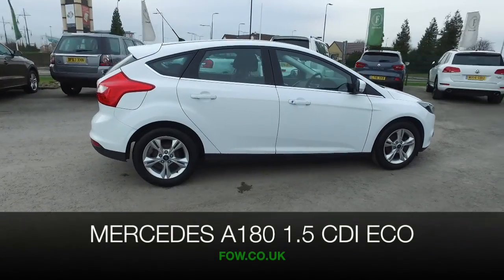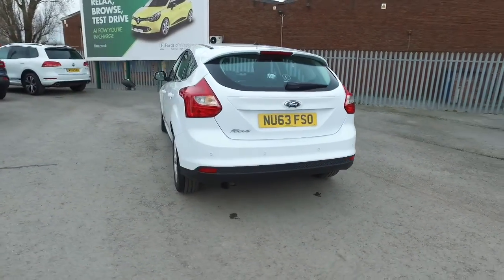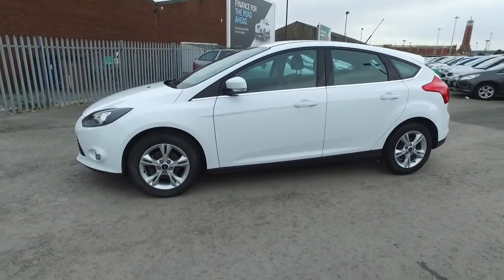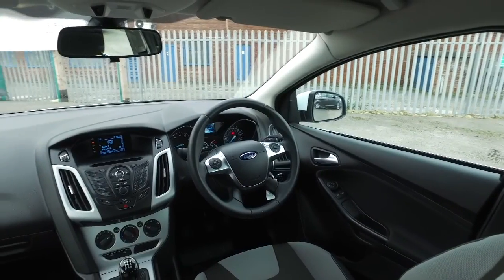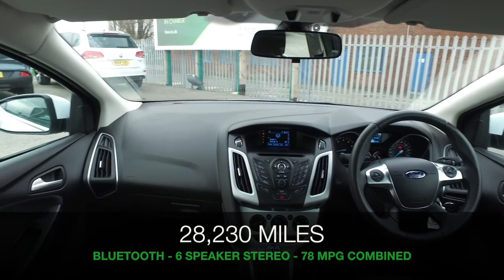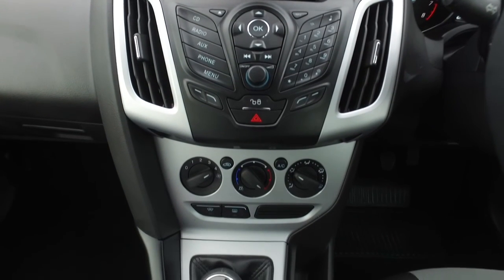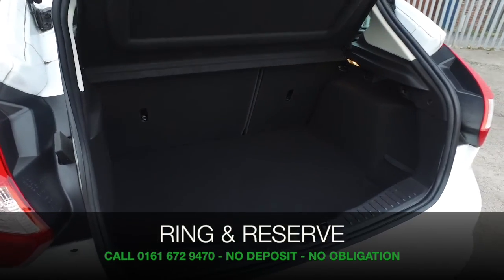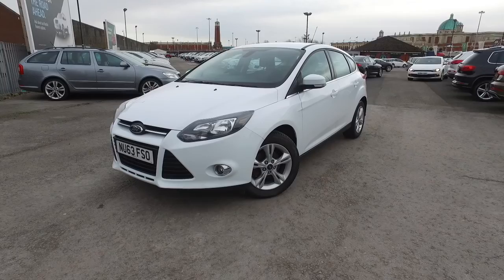FORD ZETEC 105 (2013) 1.6 Zetec 5dr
DETAILS:
First registered: 25/11/2013
Current mileage: 9710
Registration: NU63FSO
Colour: White

FEATURES:
Digital clock,Door ajar warning,Easy fuel capless refuelling system,Eco mode,Electric boot release,Exterior temperature gauge,Lights on warning,Low screen washer fluid warning,PAS,Trip computer,6 speakers,DAB radio/CD and Ford SYNC Bluetooth connection with voice control,Steering column with mounted audio controls,USB connection,'Quickclear' heated windscreen/heated washer jets,Black headlamp bezels,Body colour bumpers,Body colour door handles,Body colour electric adjustable heated door mirrors,Body colour rear spoiler,Chrome finish on upper door line,Front fog lights,Front variable intermittent wipers with electric wash,Headlight levelling control,Heated rear window,Tailgate wash/wipe,12V power point front/rear,4 spoke leather steering wheel with silver accents,60/40 split back and cushion rear seats with 2 height adjustable headrests,Air conditioning - CFC-free,Centre console storage box,Cloth upholstery,Courtesy light in luggage compartment,Driver's seat manual height adjust,Driver's seat with adjustable lumbar support,Driver/passenger front seatback pockets,Front and rear folding grab handles (coat hooks on rear),Gear lever knob with satin aluminium insert,Handbrake release button with aluminium finish,Height adjustable front headrests,Illuminated heater controls,Isofix child seat preparation,Pollen/active carbon filters,Reach + rake adjustable steering column,Sports style front seats,Third fixed centre rear headrest,Tie down hooks in luggage area,ABS+Electronic Brake force Distribution,Driver airbag,ESP with traction control + emergency brake assist,Front inertia reel height adjustable seatbelts with pre-tensioners,Front passenger airbag,Front side airbags,Side curtain airbags,Three rear inertia reel lap/diagonal seatbelts,Tyre pressure monitoring system,Anti-burst high-security shielded door locks,Immobiliser-Passive Anti-Theft System (PATS),Locking wheel nuts,Remote central double locking,Thatcham Cat.1 alarm

This used car is for sale at Fords of Winsford Car Supermarket in Cheshire, UK